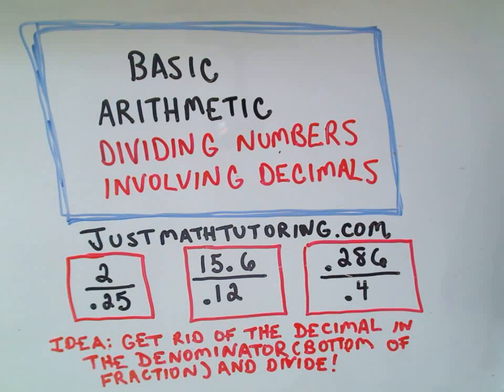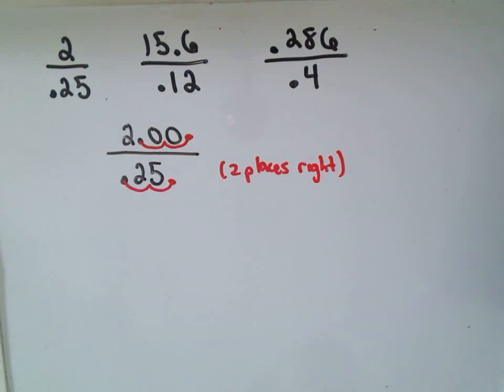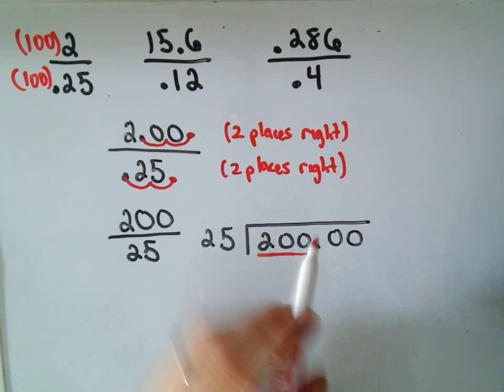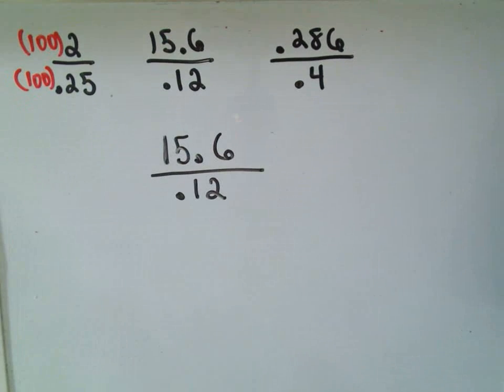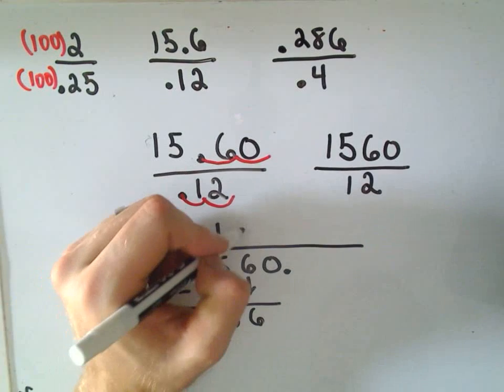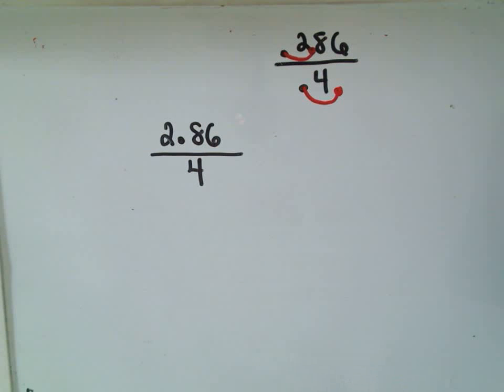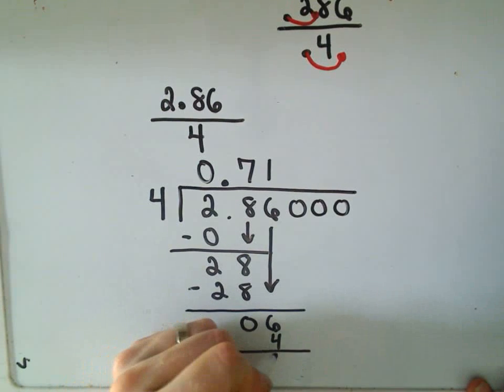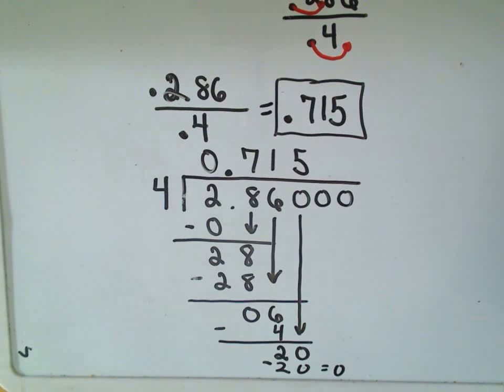Arithmetic Basics: Dividing Decimals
You da real mvps!   $1 per month helps!! Arithmetic Basics: Dividing Decimals.  In this video, I give the basic idea of how I divide numbers involving decimals and do 3 examples.